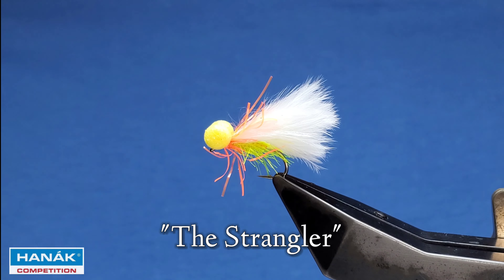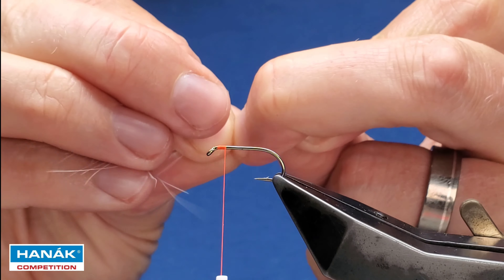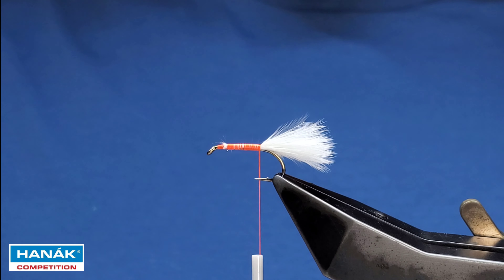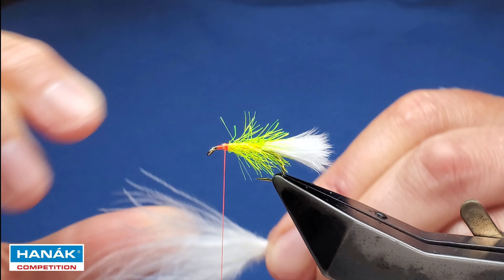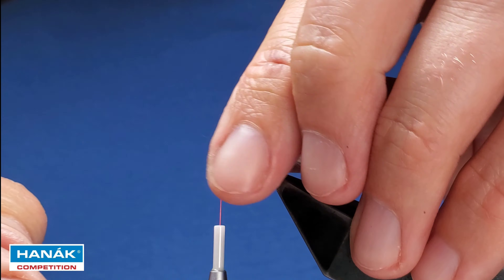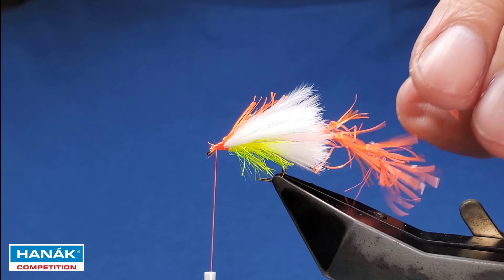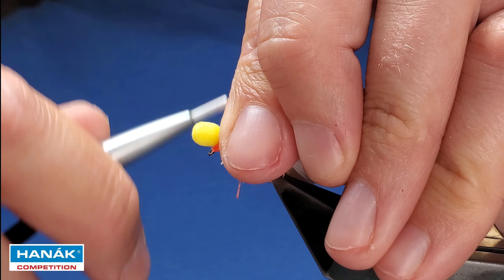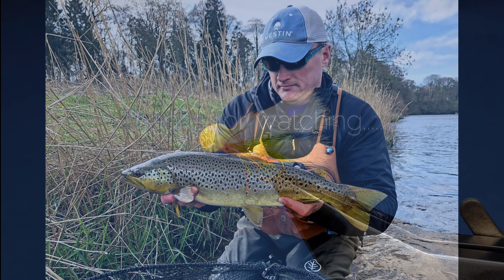Fly Tying : How to tie "The Strangler" - Cat Booby Variant (4K HD)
Welcome to my Fly Tying & Fly Fishing Channel. A range of Tutorials on Competition Patterns, Old, New, and everything in-between!

A wide variety of flies used for fishing for Rainbow Trout & Brown Trout.

This booby pattern is often used Lake Fishing, can be great for the washing line technique and often used with Diawl Bach & Cruncher fly patterns on the droppers.

Something for Beginners, Experts and some of us in the middle.

I do hope you find the tutorial, step by step, or How To as they can be referred too, a help in your fly tying.

Hook: Hanak H25XH Size 10
Thread: UTC Flu Fire Orange 70 Den
Body: Flu Chartreuse Pseudo Hackle
Wing & Tail: Springwater Blue Marabou
Thorax: Flu Coral Orange Neon Straggle 15mm
Eyes: 5mm Yellow Plastazote